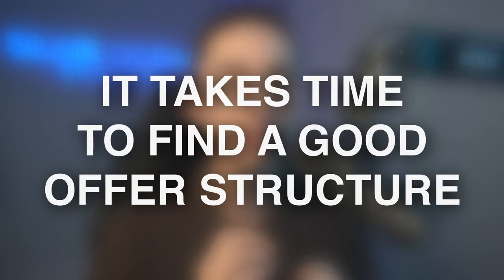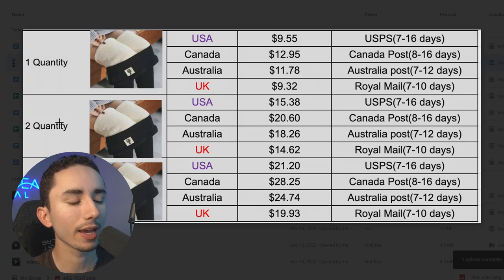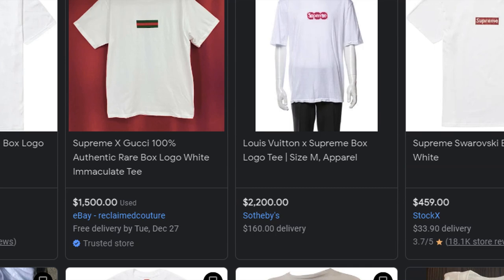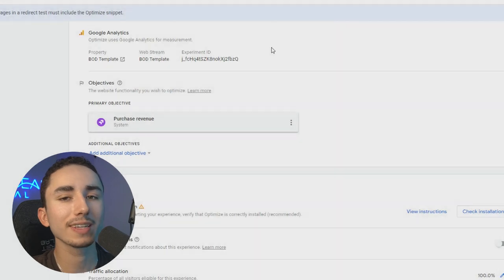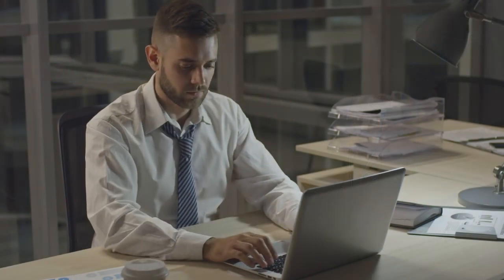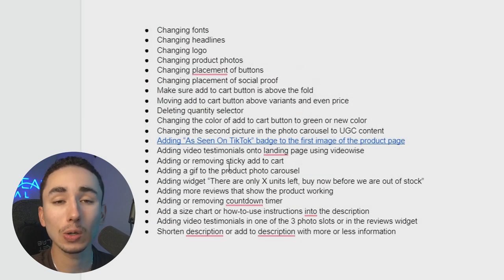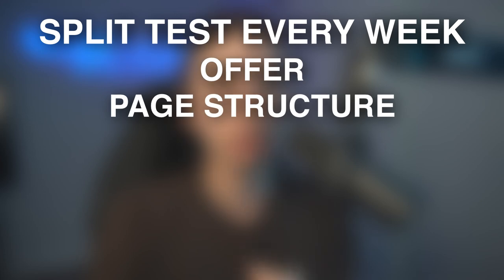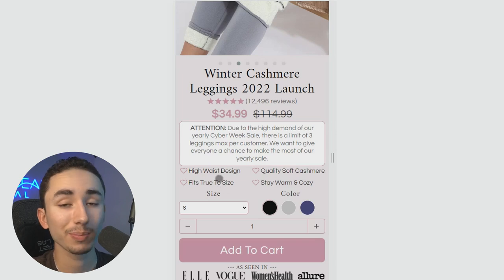How To Make $500/Day From Every Product You Sell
If you are looking to work with my team and I to scale your ecommerce brand to $1k/day or more with my BOLD Marketing system, then click this link for a free training that explains our program...

Timestamps:

00:00 - Intro

00:38 - The Mindset Of Finding The Perfect Offer

01:19 - Finding The Best Offer For Product #1

04:34 - How To Split-test Different Offers

06:10 - Researching Our Starting Price For Any Product

8:20 - Setting Up Bundle/Discount Offers

9:04 - Other Split-Tests To Consider

11:15 - Calculating Your Split-Test Results

12:15 - The Most Effective Split-Tests